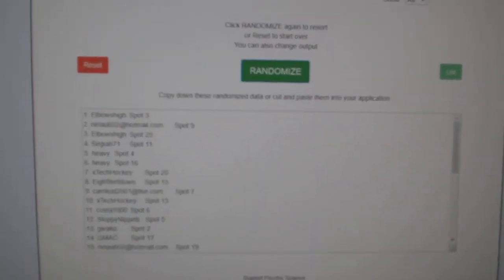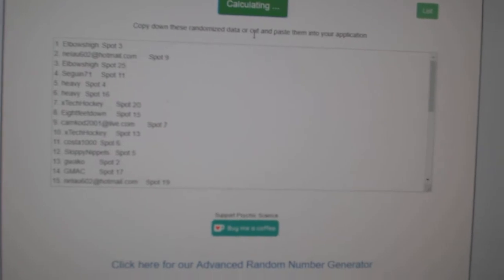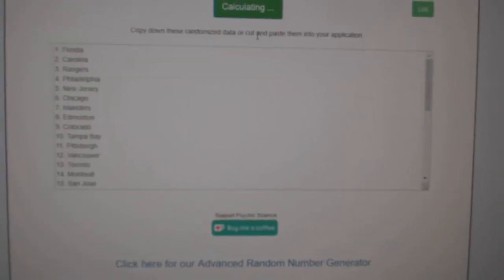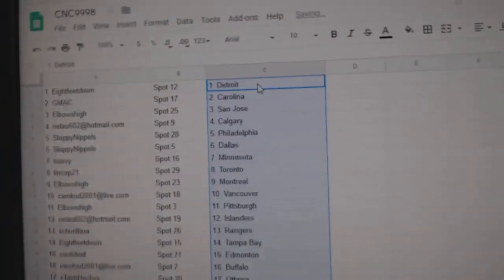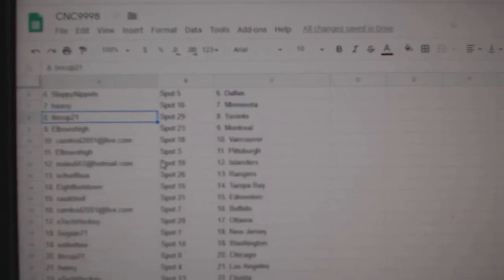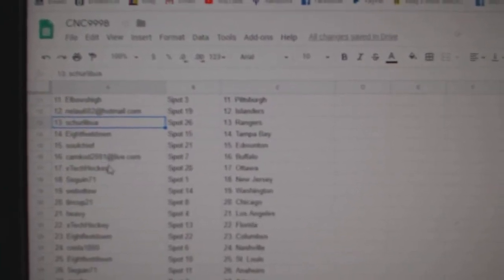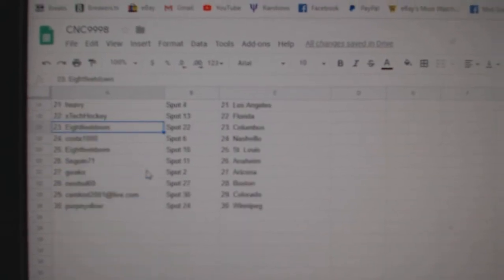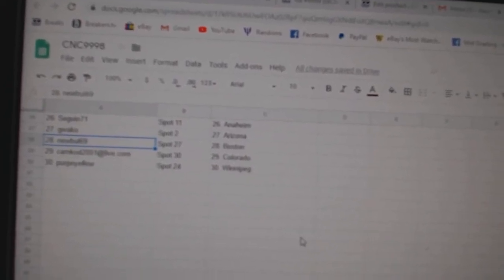Team Randoms - C&C GB #9998